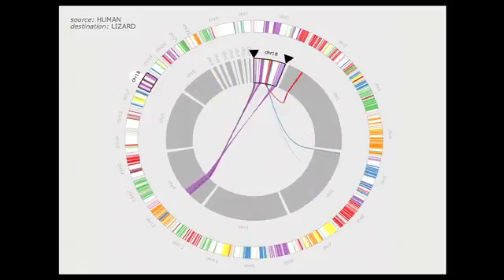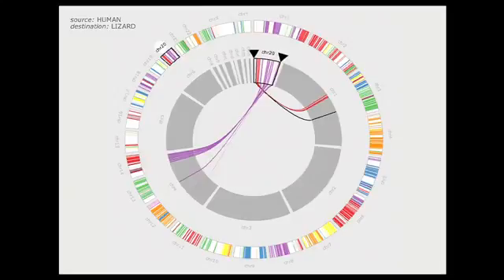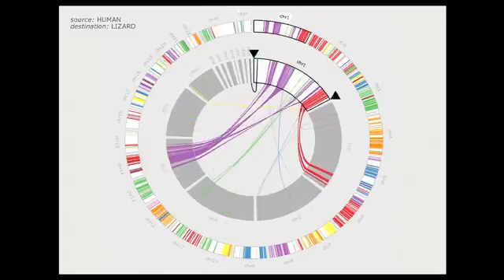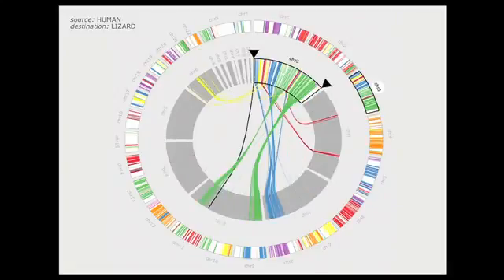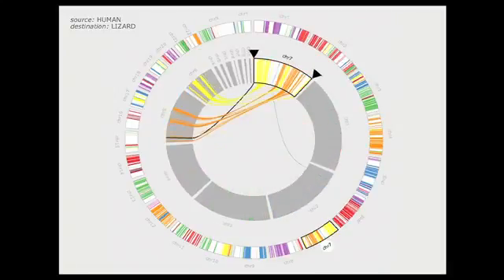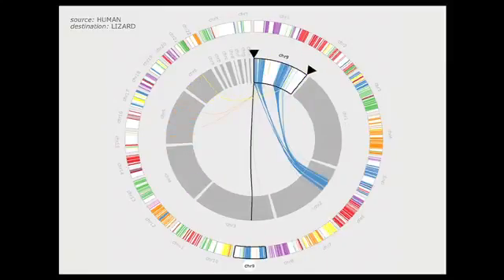Meet 2011 TR35 Winner Miriah Meyer359